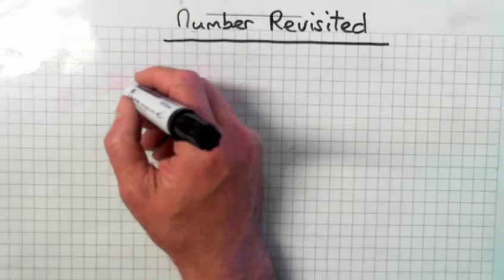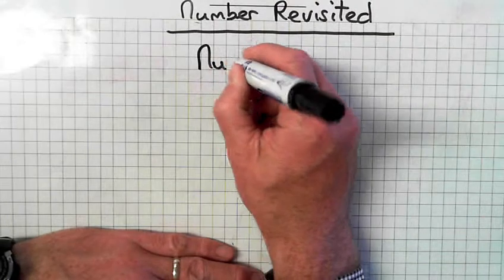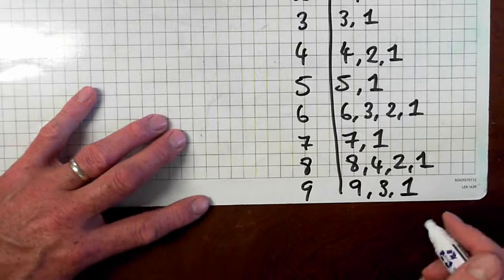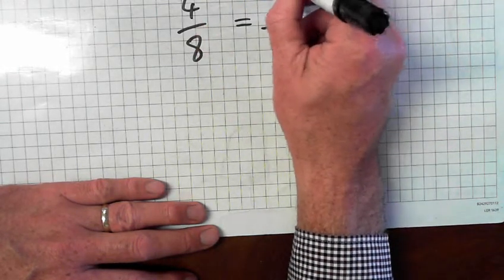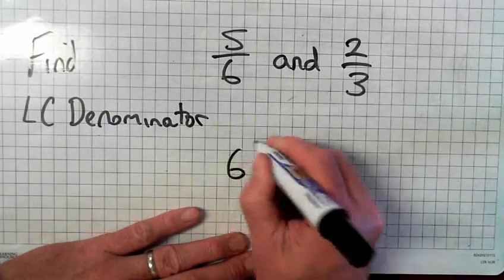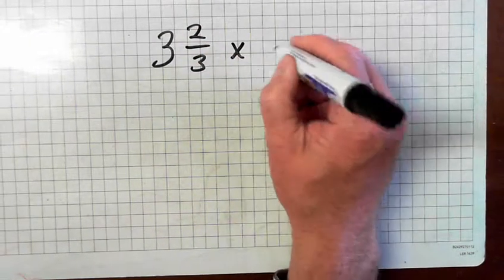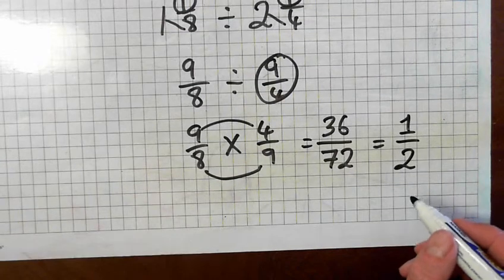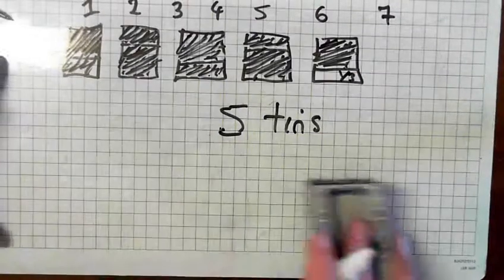Chapter 1 Numbers Revisted